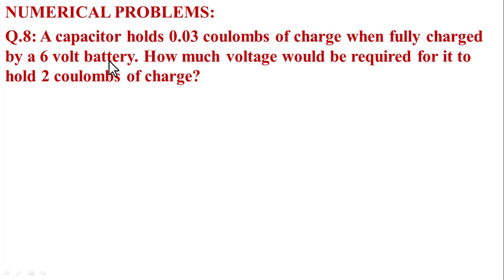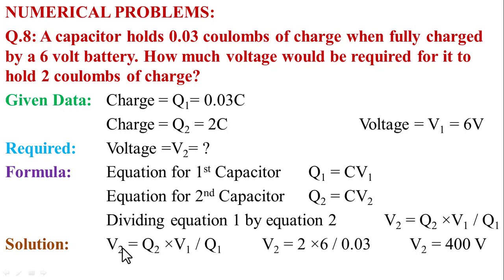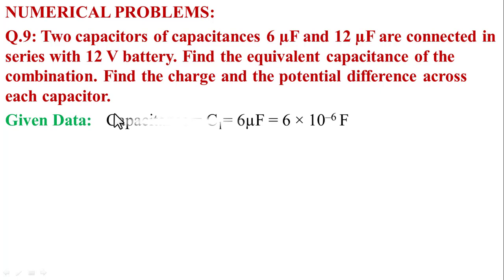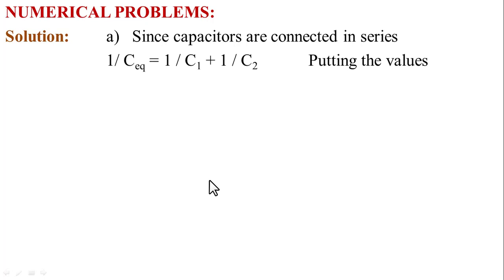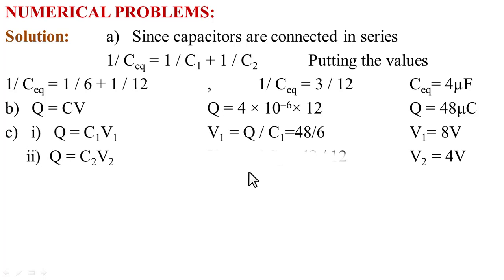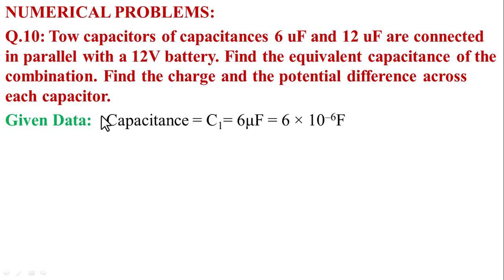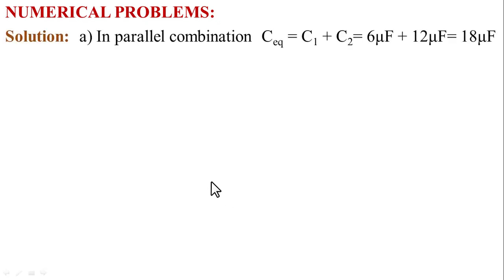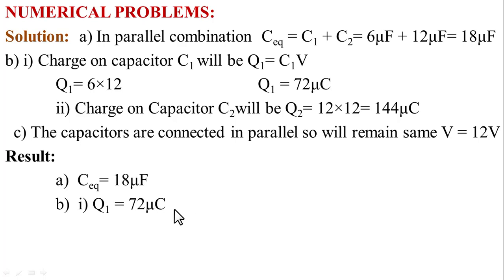Punjab Unit13 ELECTROSTATICS Numerical Problems 8-10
In this Video I Am Gonna Tell You How you can learn and solve and understand Punjab Unit13 ELECTROSTATICS Numerical Problems  8-10

In this online lecture, Muhammad Azam Aslam Punjab Unit13 ELECTROSTATICS Numerical Problems  8-10

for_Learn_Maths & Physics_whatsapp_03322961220